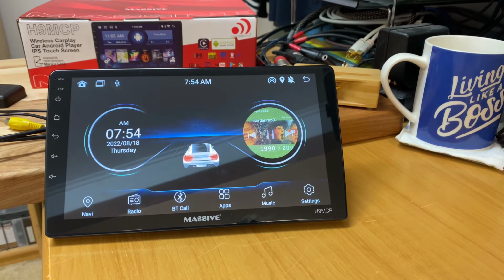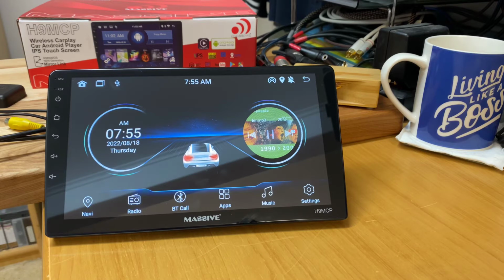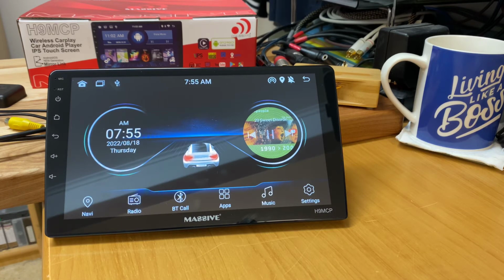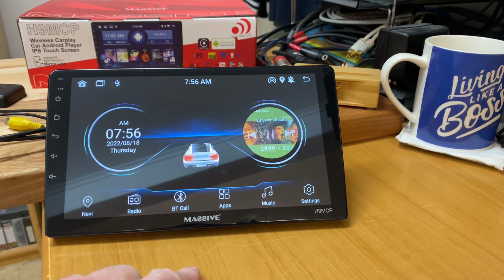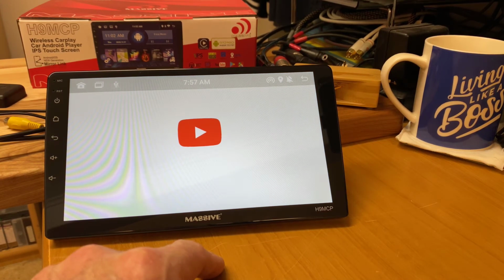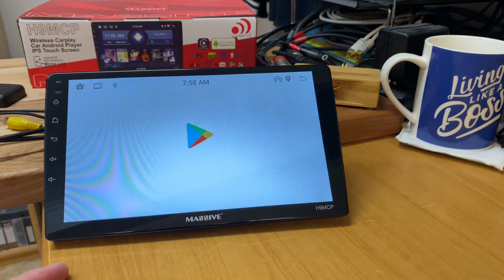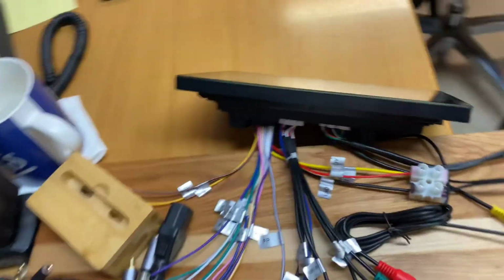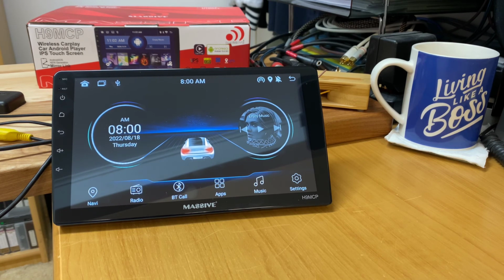Massive Audio H9MCP Product Preview